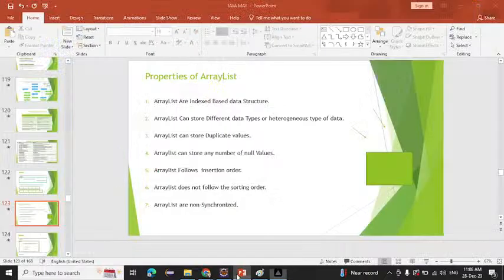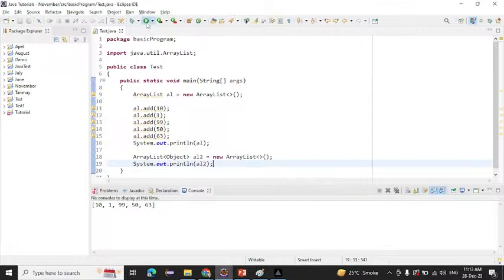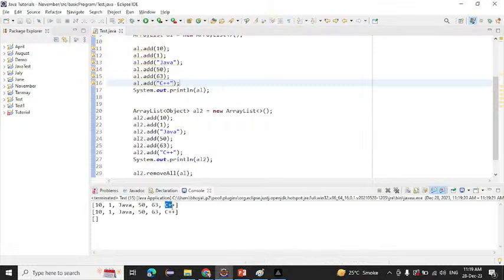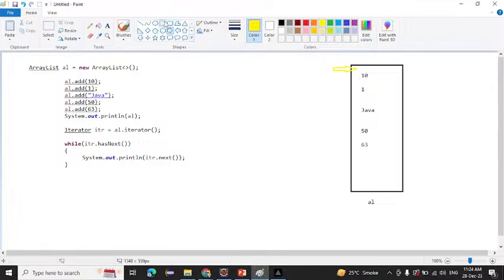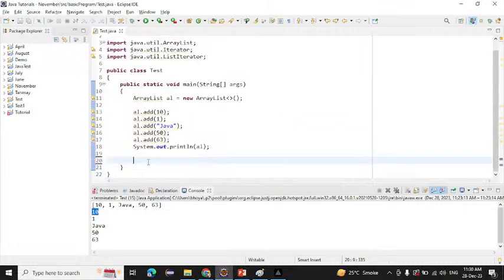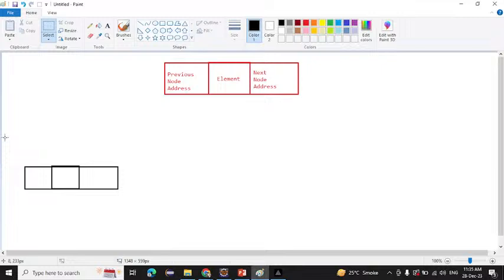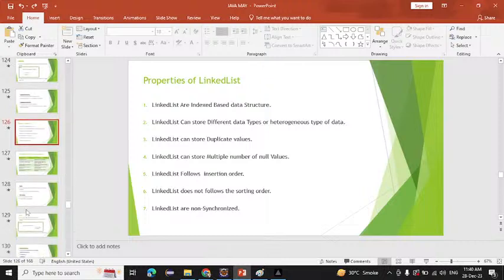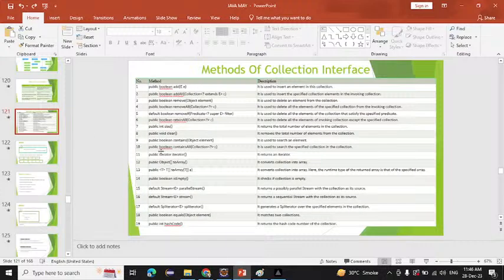Java Batch(17-11-23) Tutorial 29 - Collections Part2